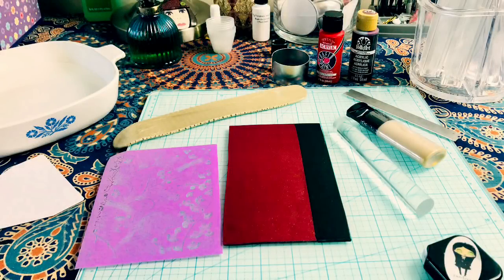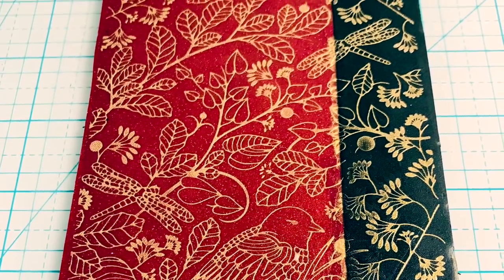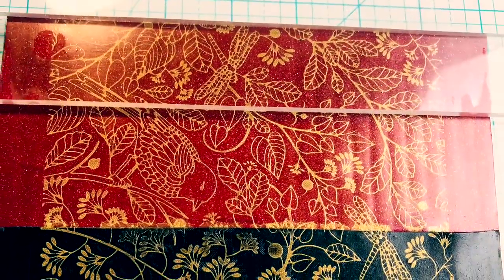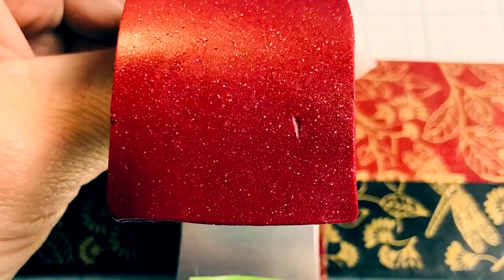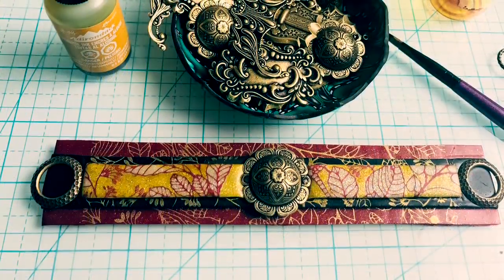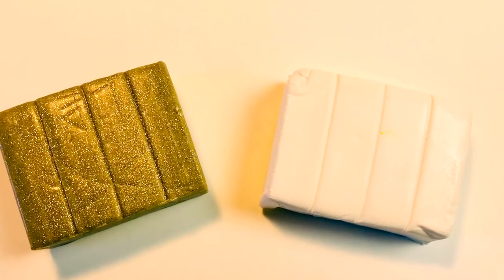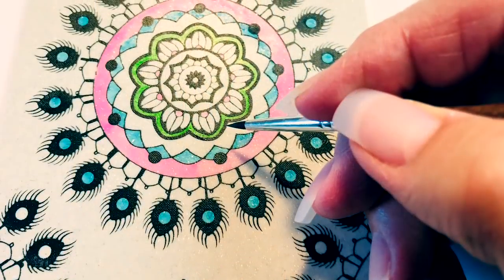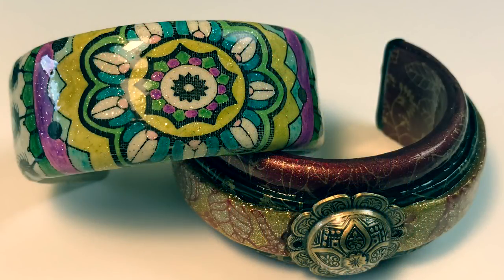Silk Screened Cuff Bracelets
The EasyCuff Kit contains four diferent sized Lucite templates with 4 matching re-usable metal forms. The DeepShine Kit offers a UV light with DeepShine Brush-On UV Finish cups and brush.
The Sculpey Premo Yellow Gold Glitter clay and the other clays used, plus the Silk Screens are available